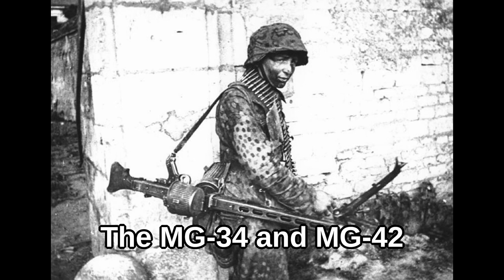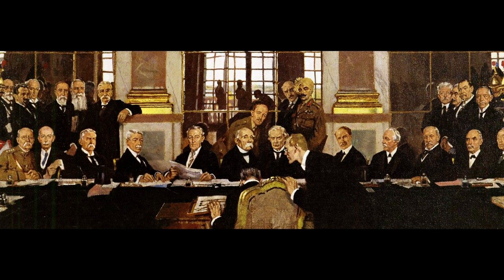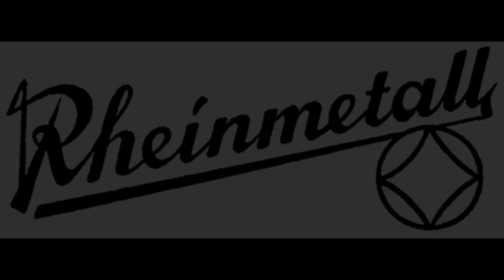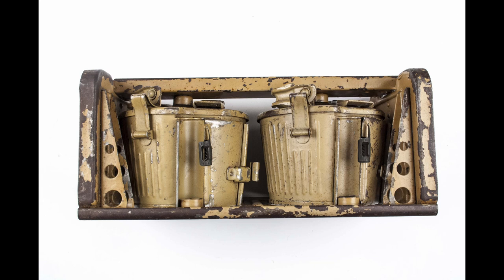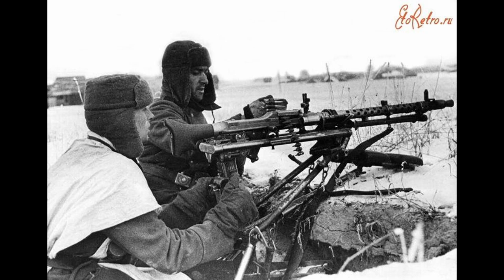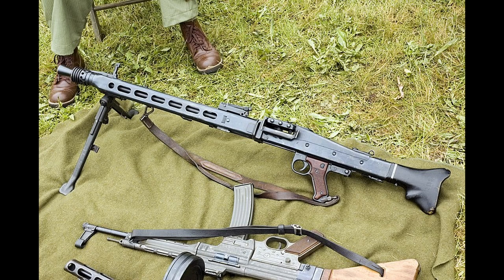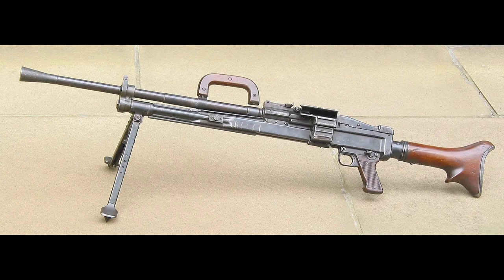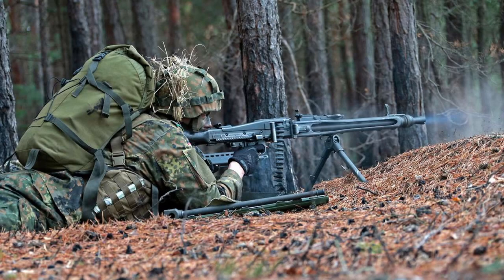Hitler's Buzzsaw | The MG-34 and MG-42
The MG-34 and MG-42 were 2 legendary light machine guns used throughout WWII to devastating effect against the Allied soldiers. The MG-42 in particular gained a horrific reputation with the Allied soldiers, being nicknamed Hitler's Buzzsaw due to the distinct sound made while it was firing.